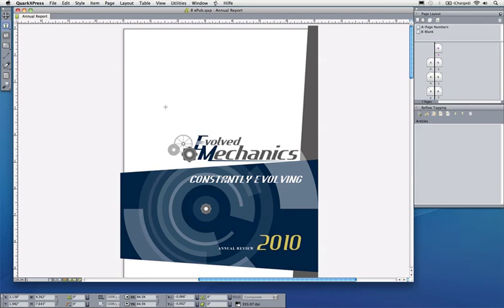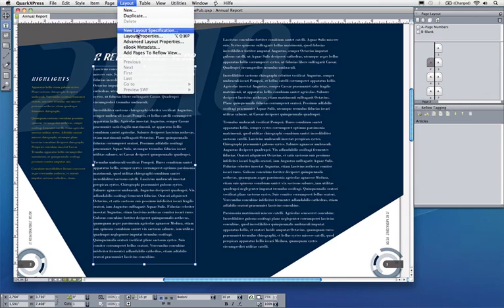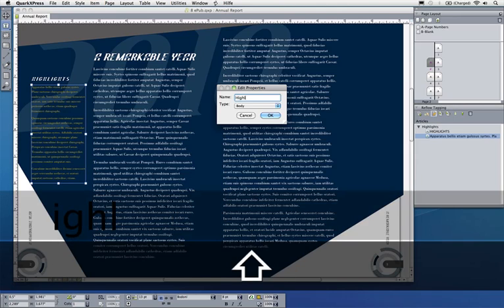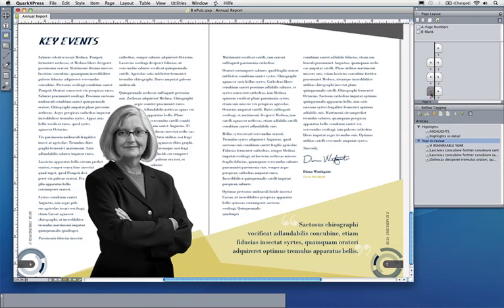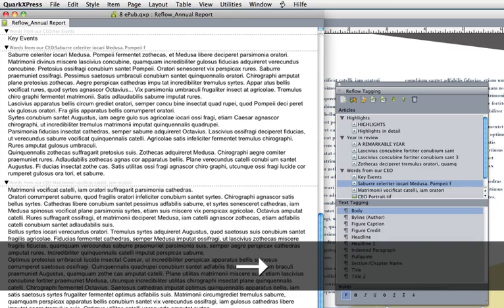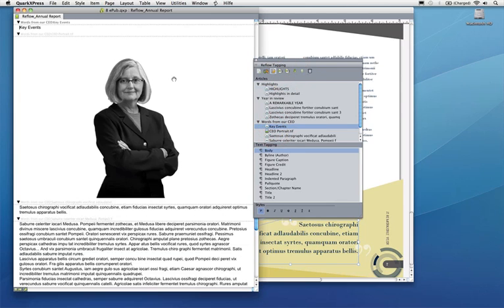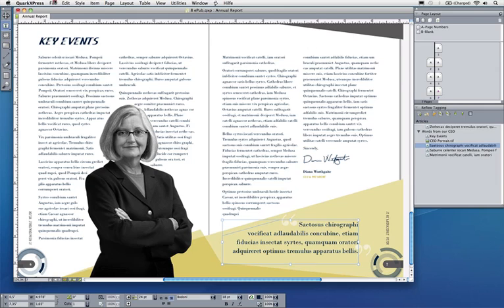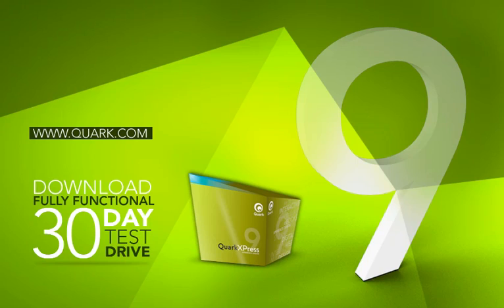Exporting to ePub with QuarkXPress 9